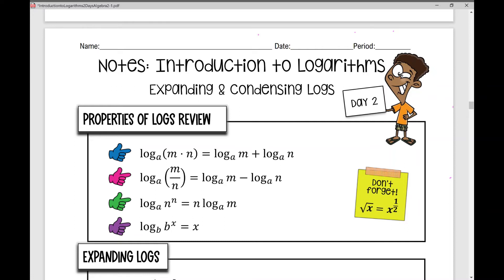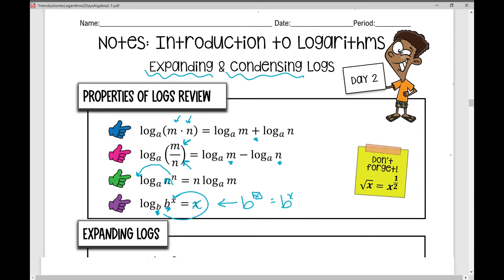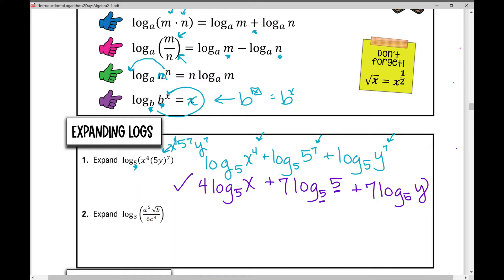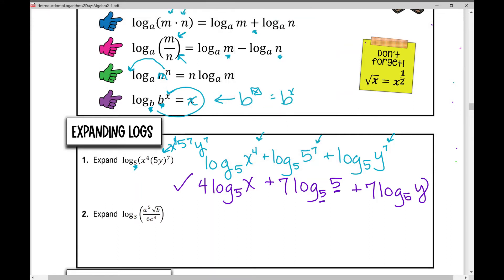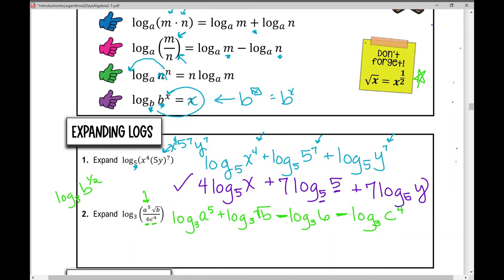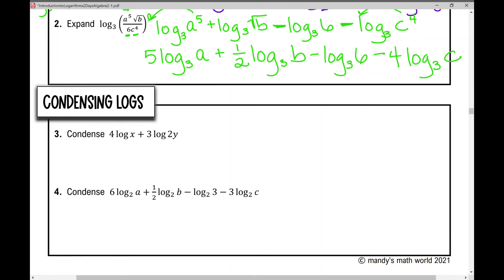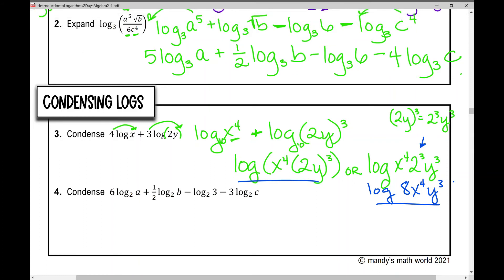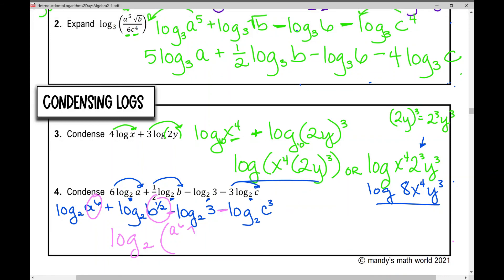Intro to Logarithms - Day 2 (Expand and Condense Logs)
Algebra 2 - use the properties of logarithms to expand and condense logs.

Access the notes and assignment to accompany the video from my TpT store